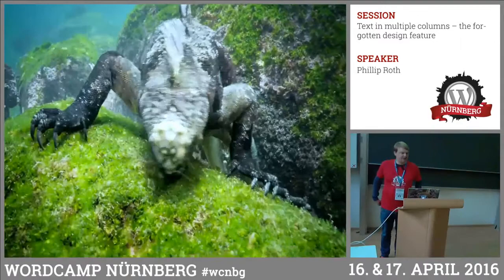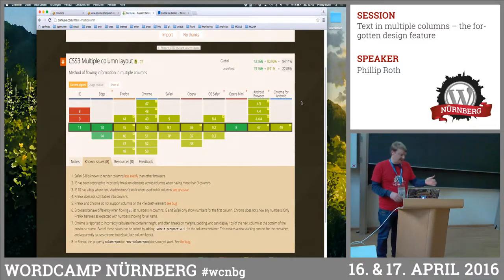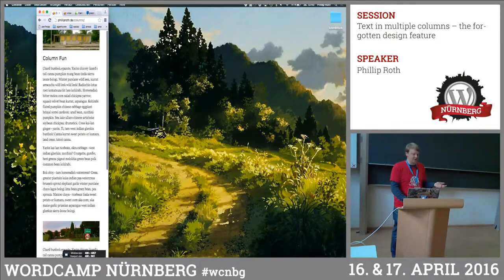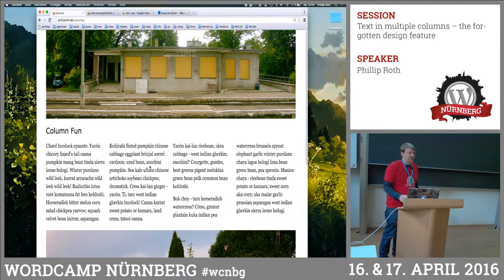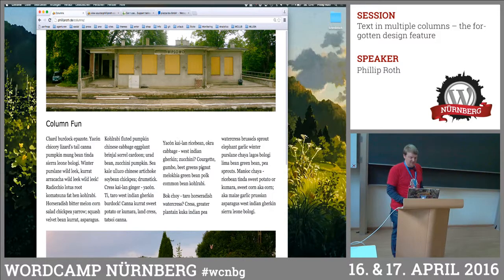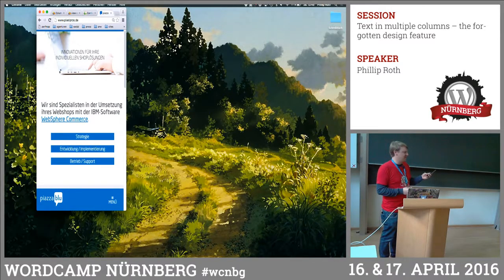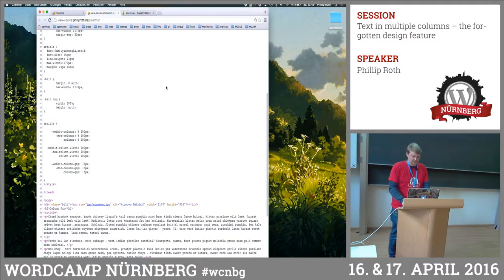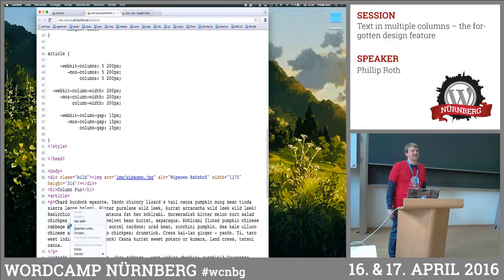Phillip Roth: Text in Multiple Columns – The Forgotten Design Feature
Lightning Talk: Since there are mostly single column text layouts out there Phillip wants to remind us, that we can design themes with multiple columns and make it work responsively across browsers. He will show us examples of how to make it work.